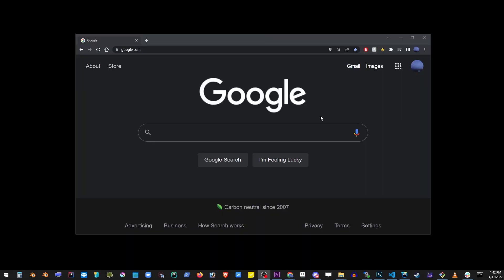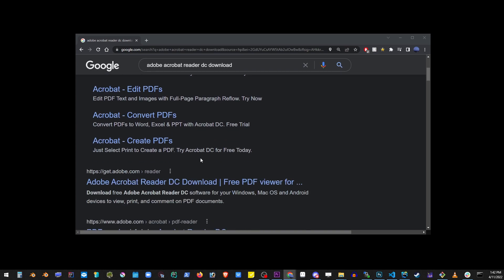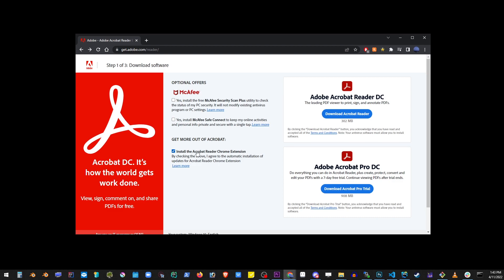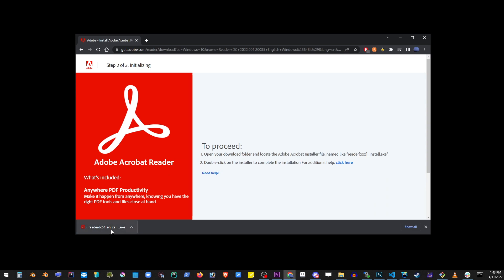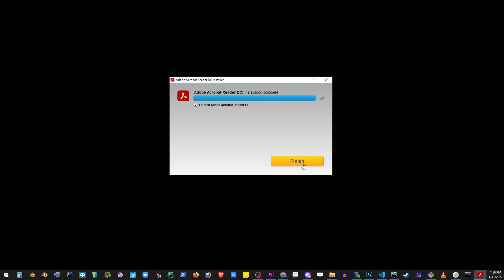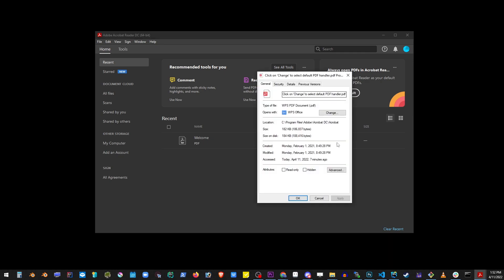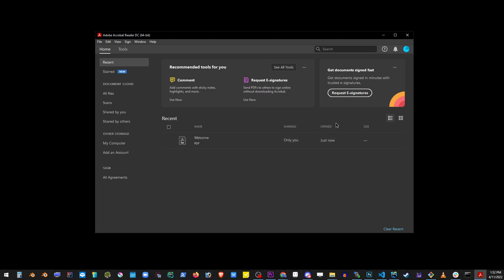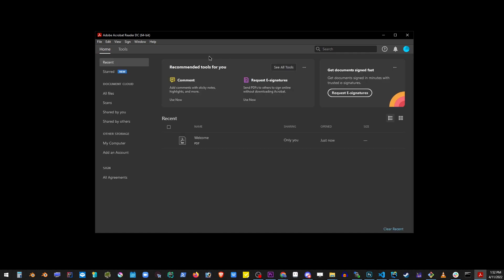How To Download & Install Adobe Acrobat Reader DC Windows 7 10 11 For Free (Not PRO Version) 2022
00:00 how to download adobe acrobat reader dc on windows for free
00:10 type download adobe acrobat dc into Google search engine
00:22 open official adobe acrobat page
00:25 uncheck mcafee virus scanner
00:29 leave 3rd checkbox checked to also install adobe acrobat dc Chrome extension
00:34 click on download adobe acrobat button
00:42 open the installer file
00:59 how to set adobe acrobat reader as default for opening PDF files